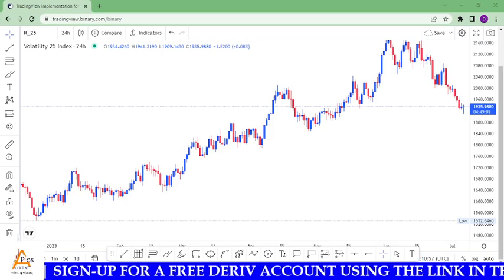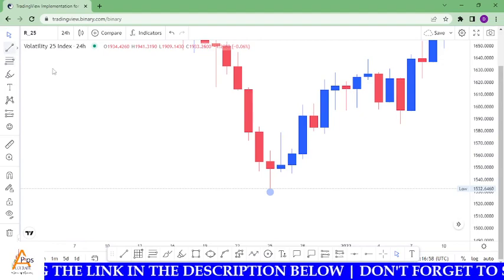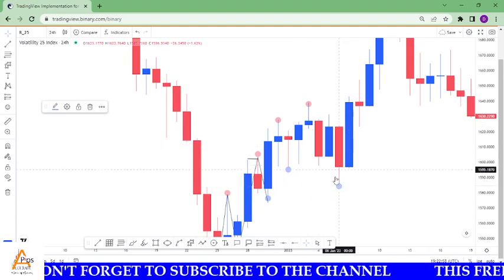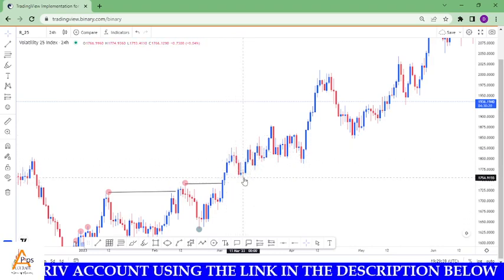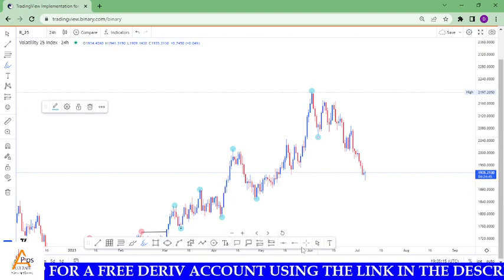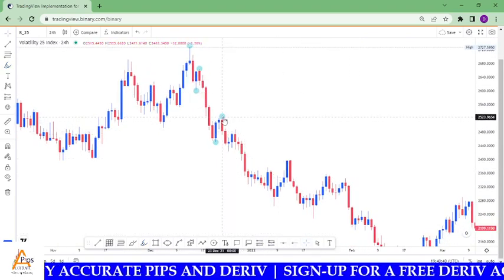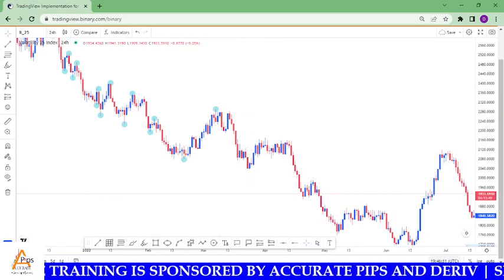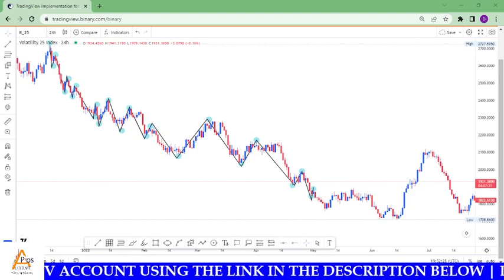True SMC Trading | LESSON 11: ADVANCE MARKET STRUCTURE BASED ON CANDLESTICKS | LIVE SESSION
In this lesson, I showed how you can identify a valid and invalid pullback using the candlestick market structure. this is important in the identification of inducements in the forex market.

BTC 👉👉 bc1qn59m8d5yclq74nvd4fs0wfnr5l4jnezl8e0am2